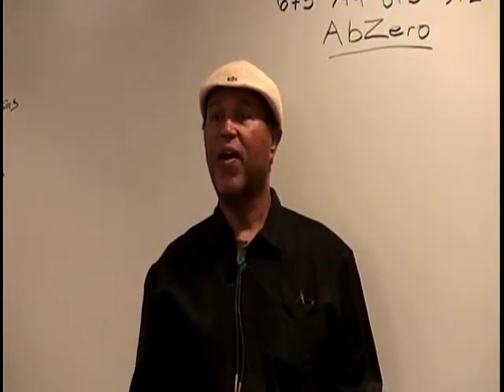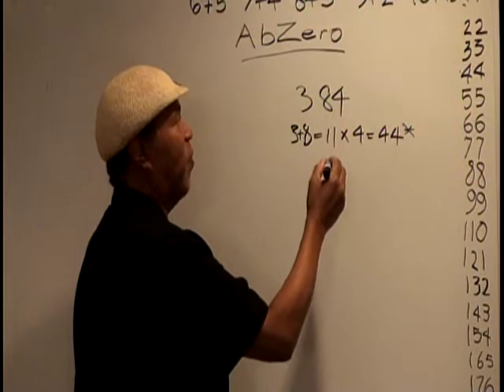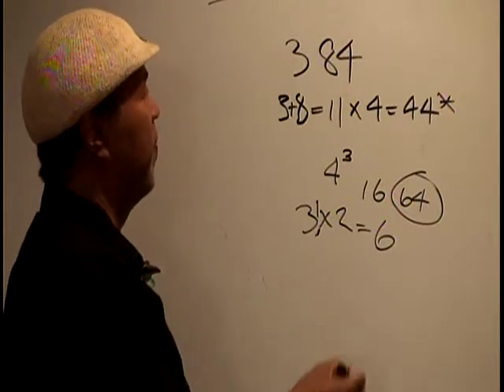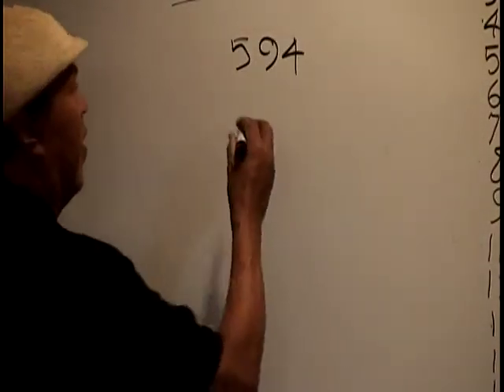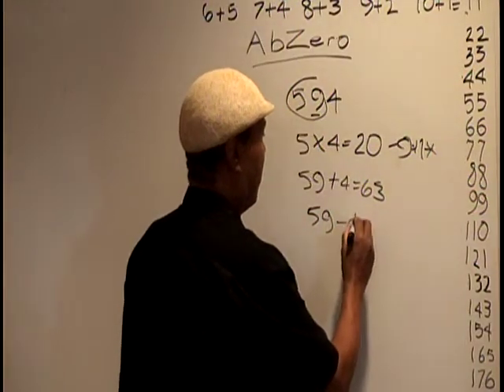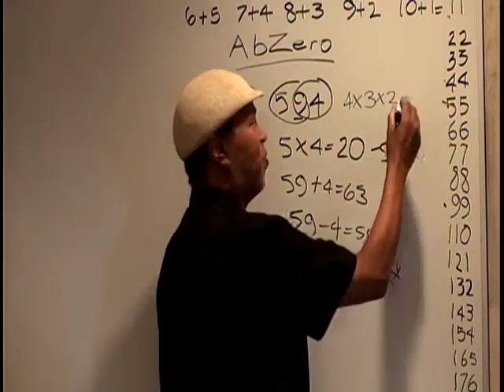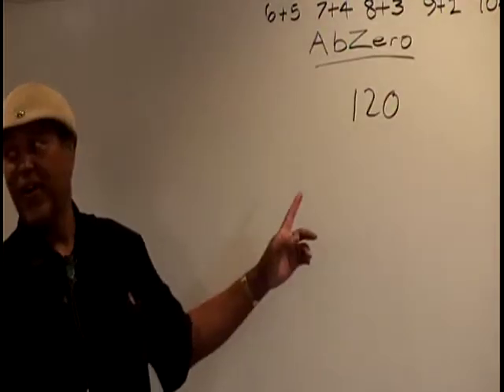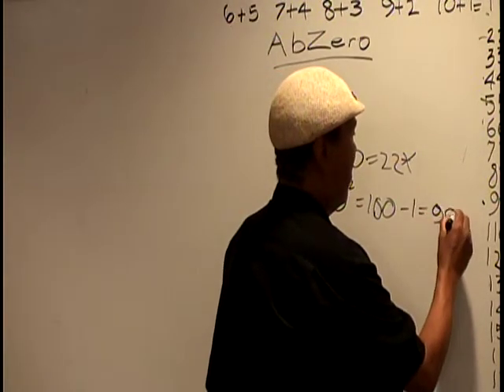AbZero Class Pt 2 Solutions on the fly